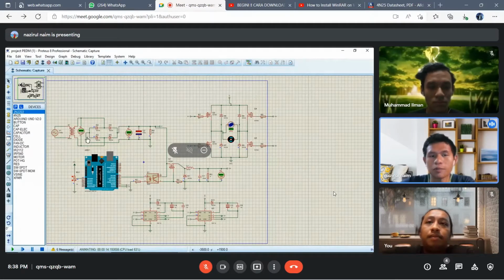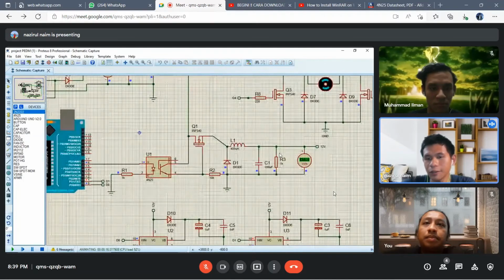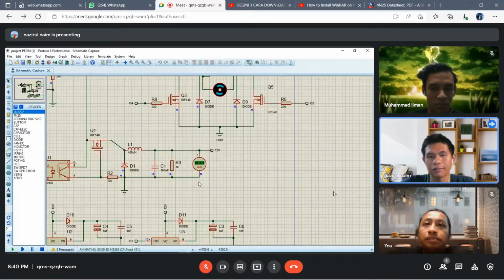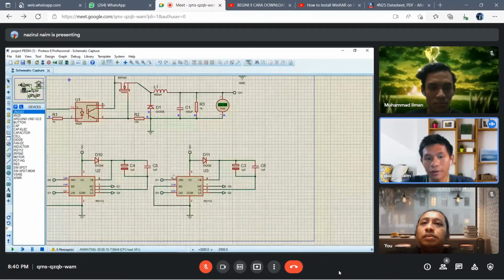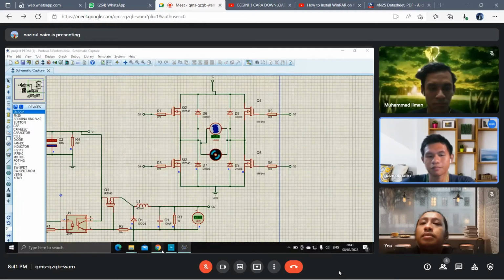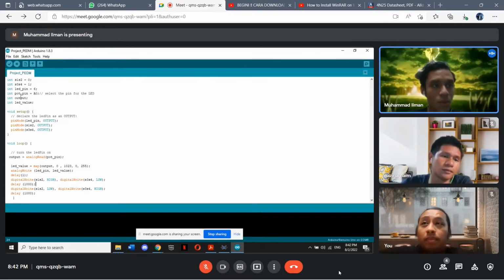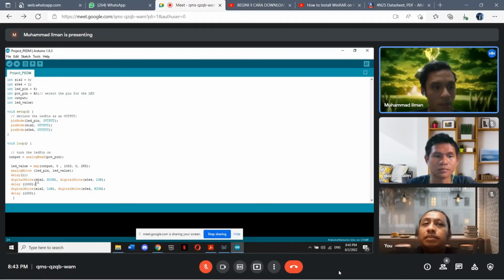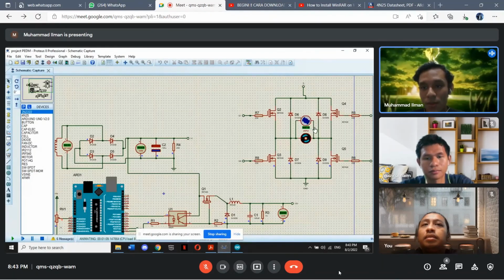BTW3212-Project Power Electronics Drive and Machines (DC Motor)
Group 02
Group Member:
MUHAMAD FIRDAUS NAIM ROZILANI@AZMAN (TF19003)
MUHAMMAD ILMAN BIN MOHD YAAKOB (TF19006)
MUHD NAZIRULNAIM BIN SHAHIDAN (TF19017)